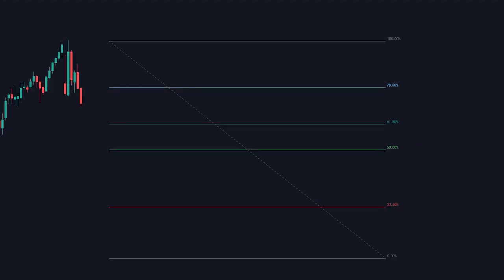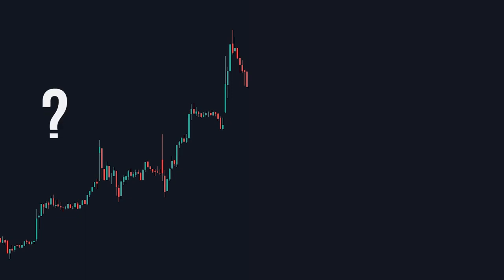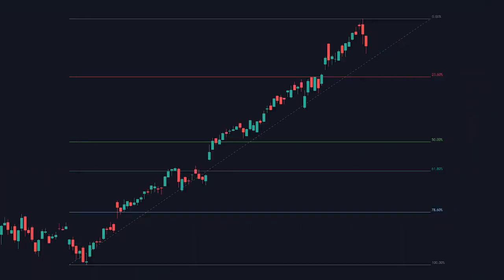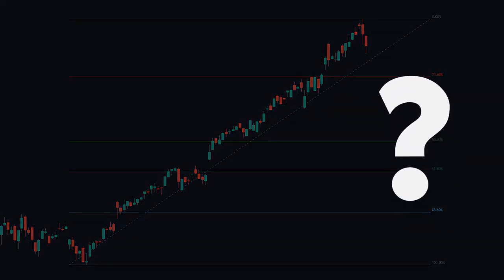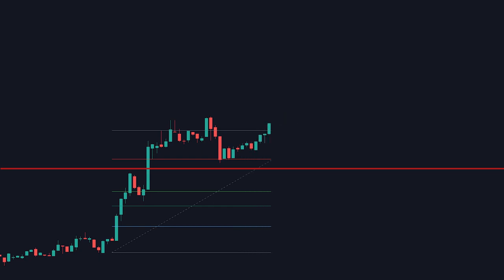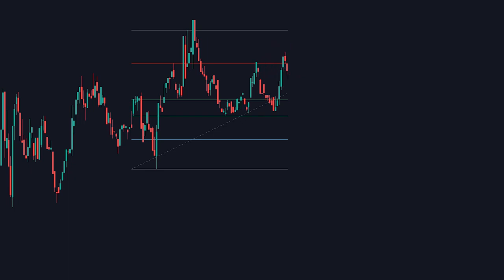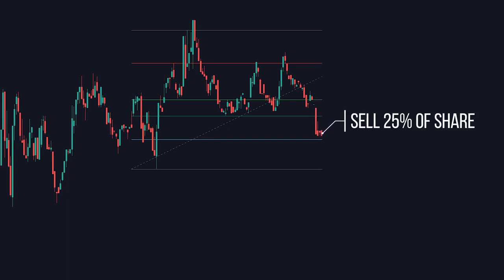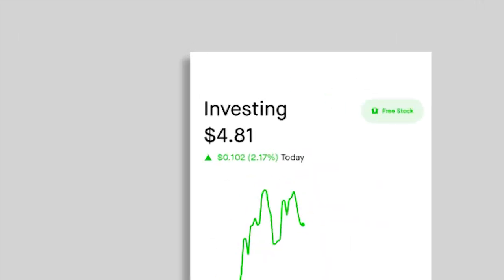The ULTIMATE Fibonacci Retracement Tool Guide Best Tips & Tricks